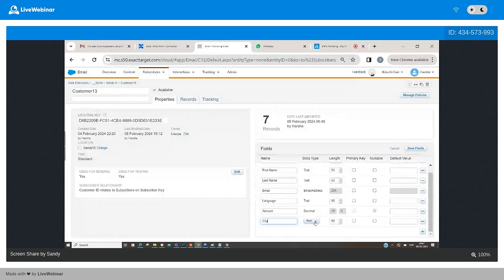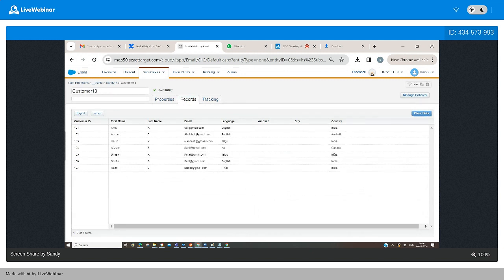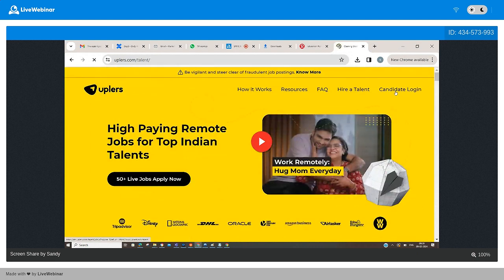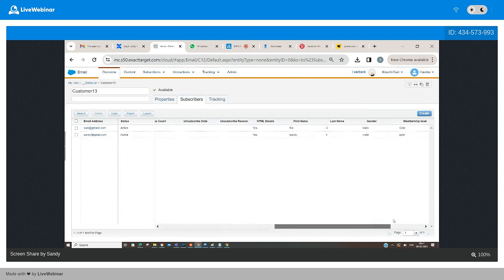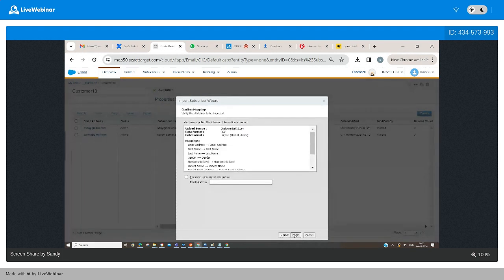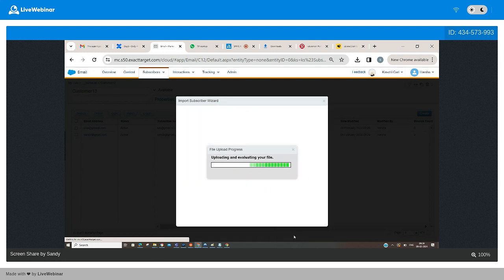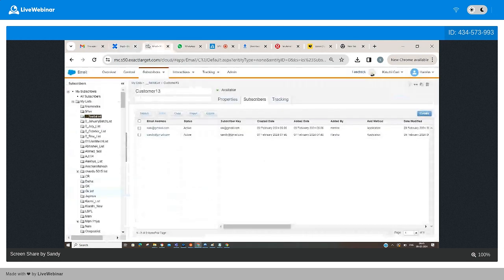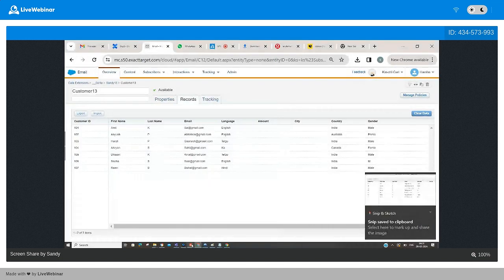Day 8 Sfmc sandy